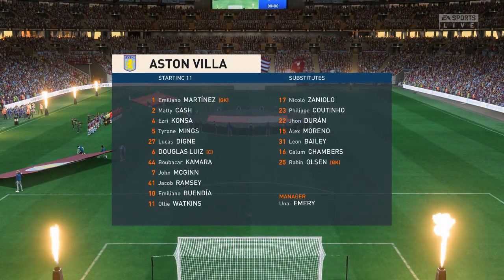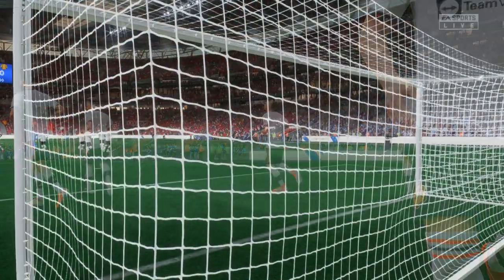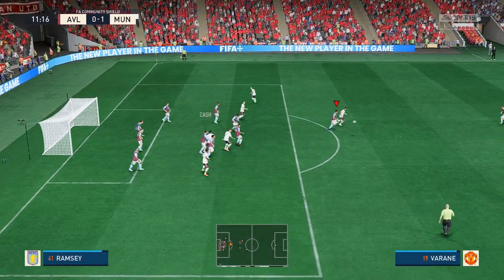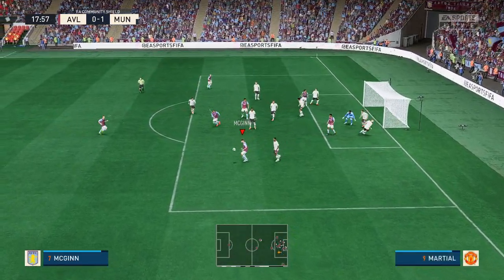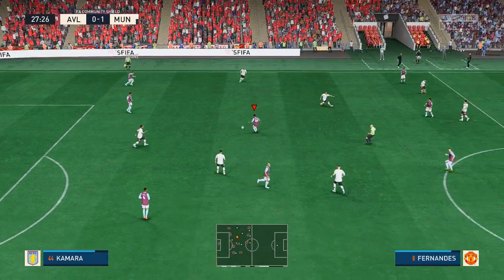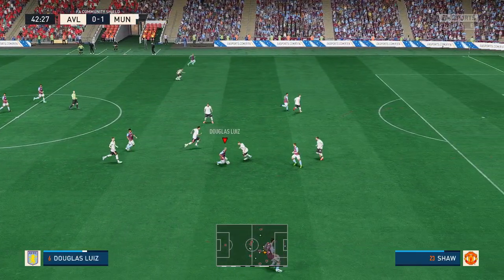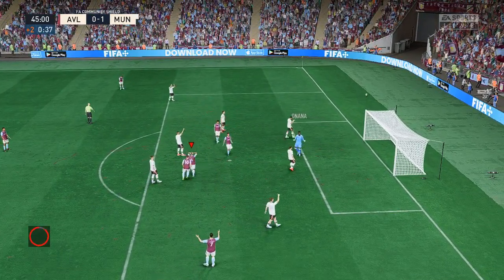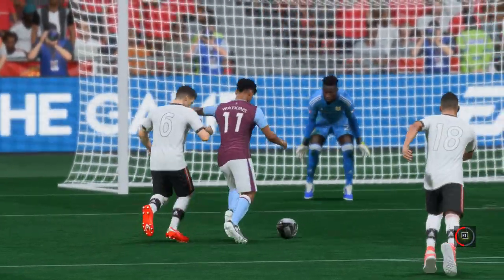FIFA 23 | ASTON VILLA vs. MAN UNITED | FA CUP FINAL 2024 | Gameplay PC - ft. ZANIOLO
I make football video 🎮 ⚽️ 🥅
Thanks friends for your support 🙏